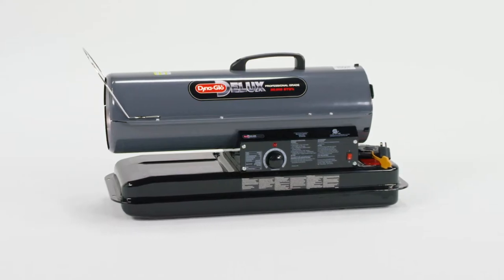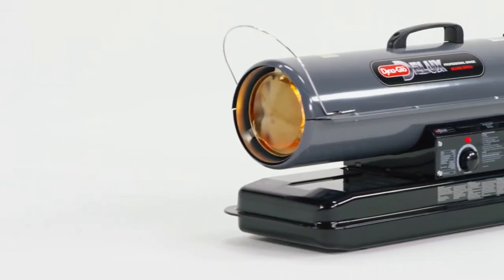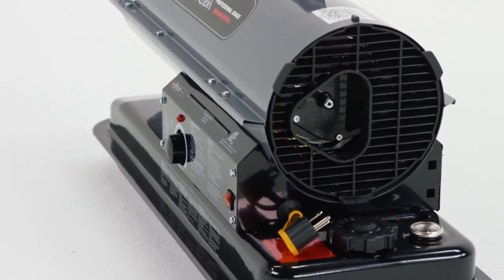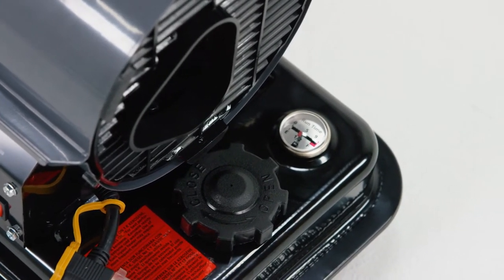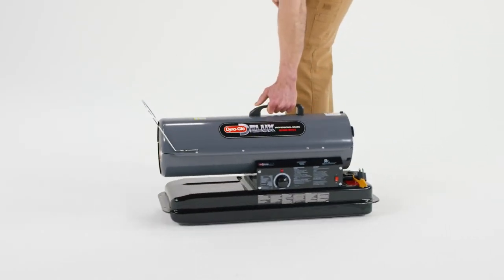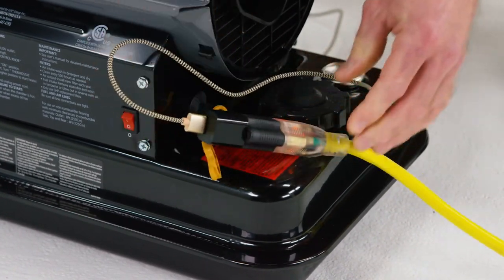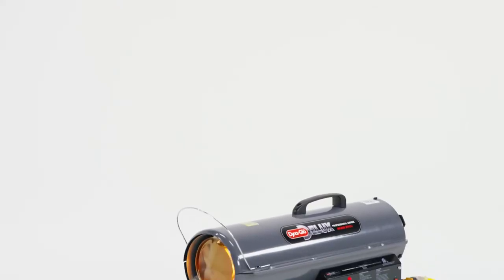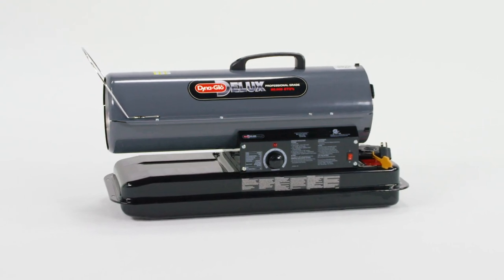Dyna-Glo Delux 80K BTU Kerosene Forced Air Heater KFA80DGD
Dyna-Glo Delux portable multi-fuel forced air heaters provide immediate relief from cold weather working conditions. The Dyna-Glo Delux 80K BTU Kerosene Forced Air Heater is available at ghpgroupinc.com -